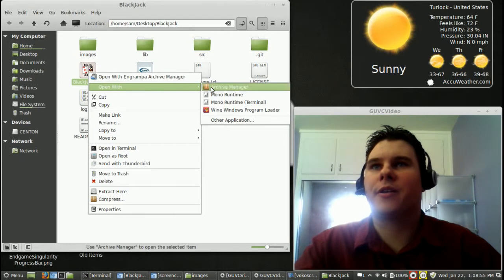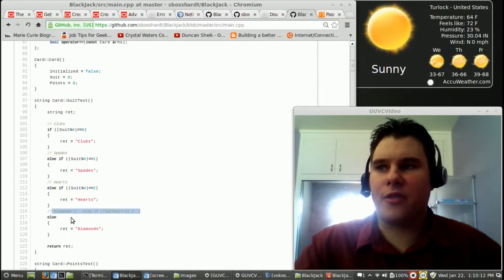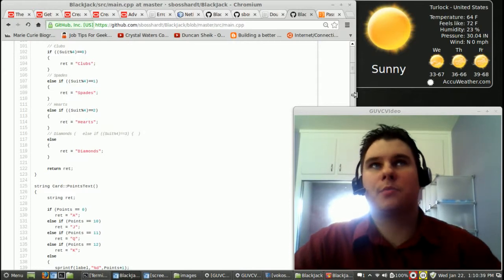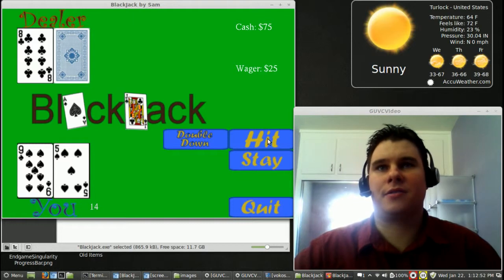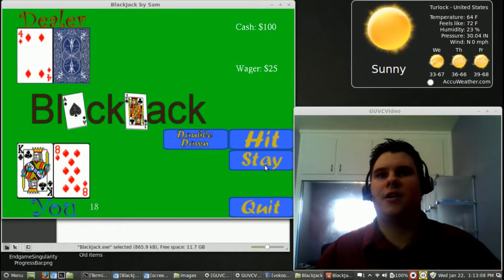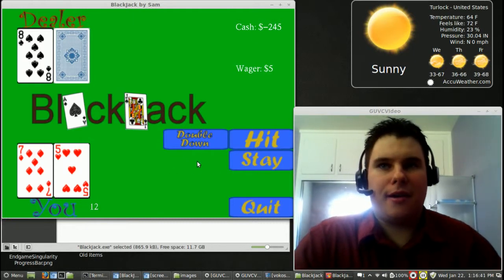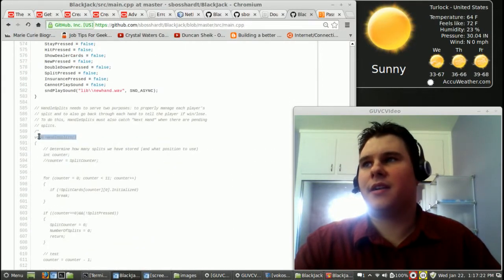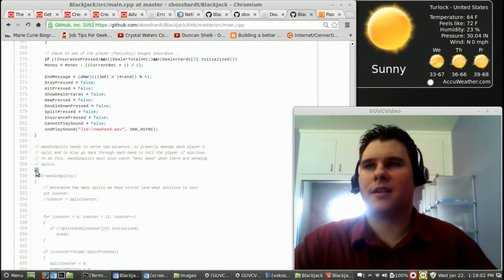BlackJack by Sam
This is a game I made a few years ago.  I used C++ and OpenGL (using the SOIL library).  I have posted the game on GitHub

The game is compiled for Windows but I think can be compiled for Linux and/or MacOS X without much modification.  In this video I am running the game under Linux Mint 15 (using Wine), and it works perfectly fine.  The game uses minimal system resources, and I think it will work with Windows 2000 as well as XP, Vista, 7, and 8.

There are some things that I have on the list to change, such as win/lose graphics & audio.  I have a list on the issues tracker